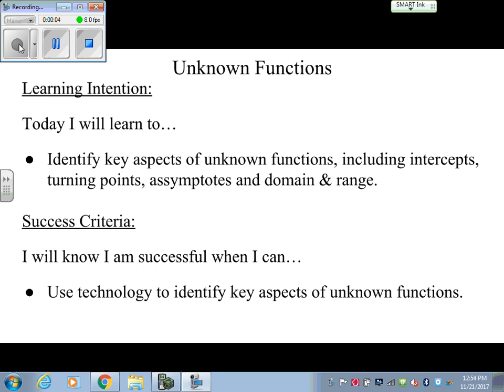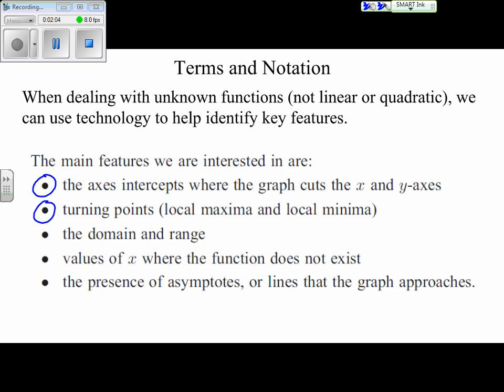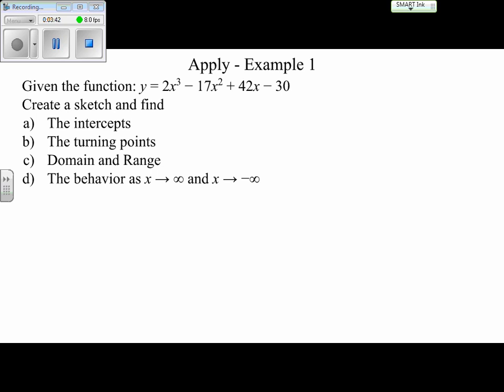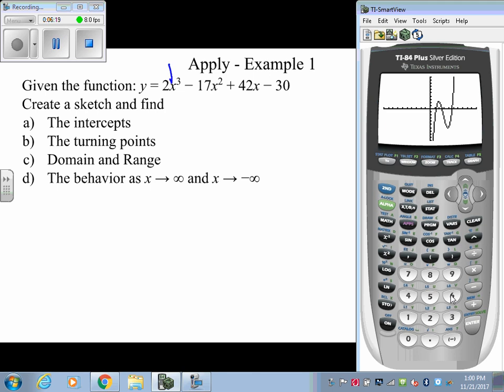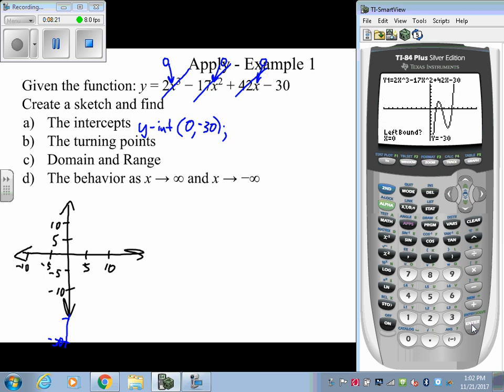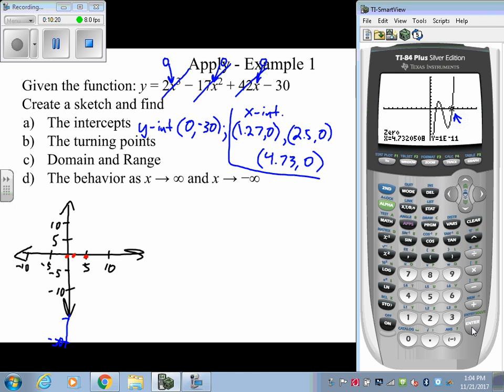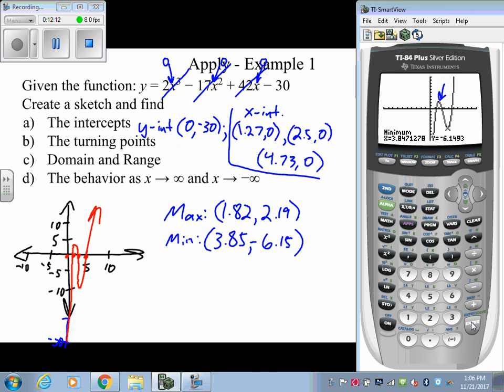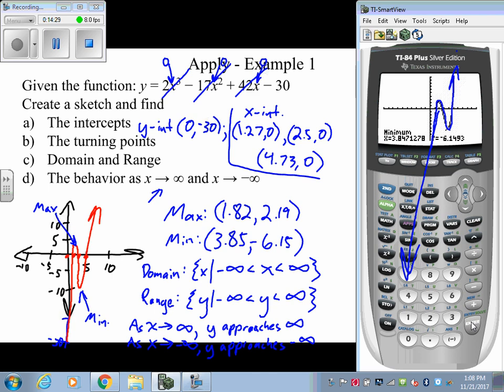Math Studies 1: Unknown Functions 1